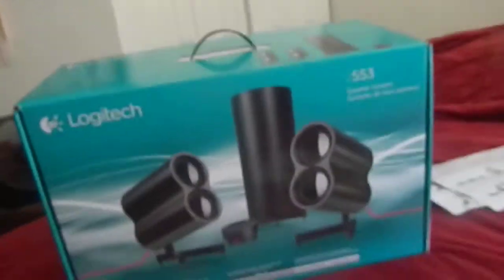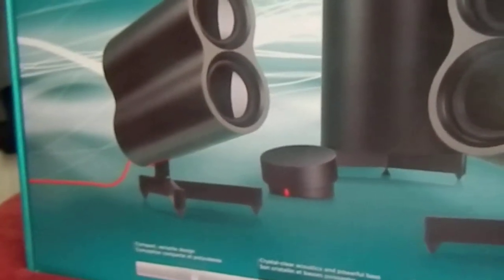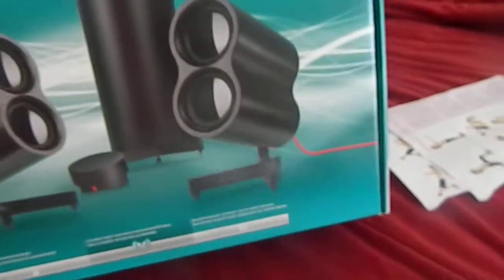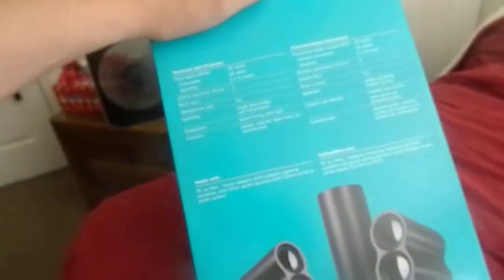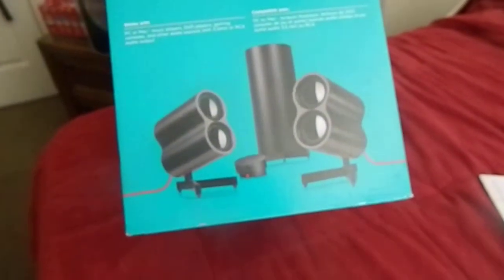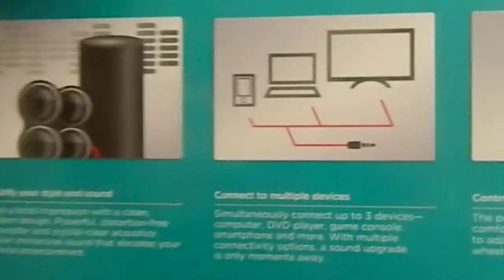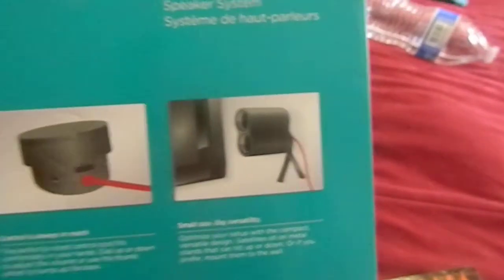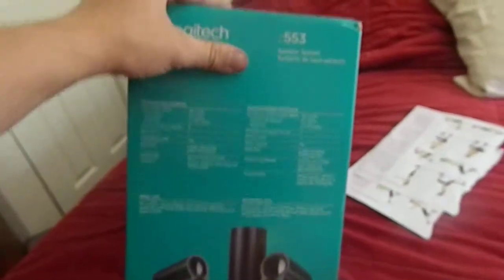unboxing of the logitech z553 speakers